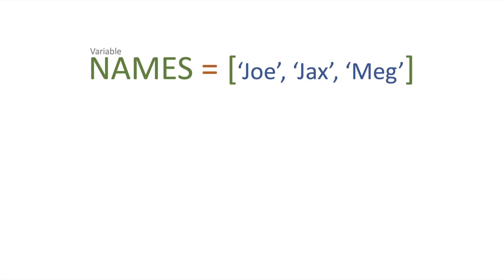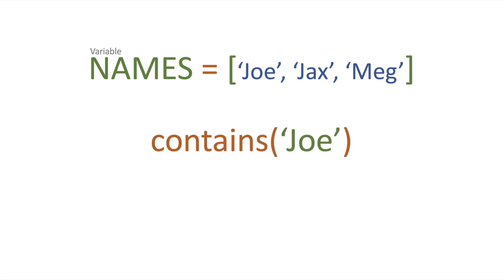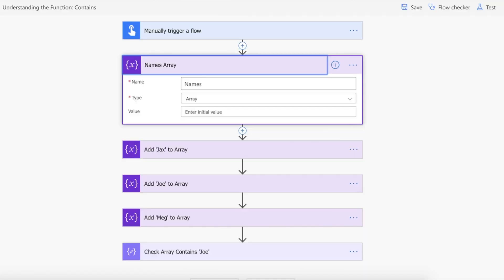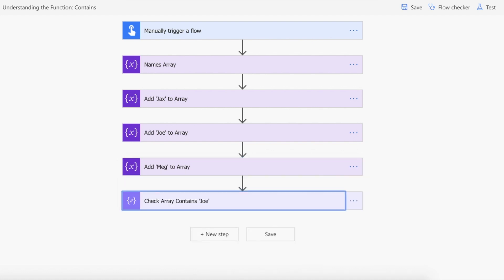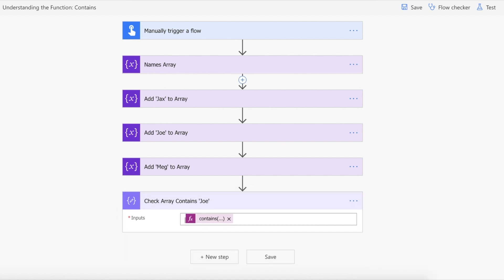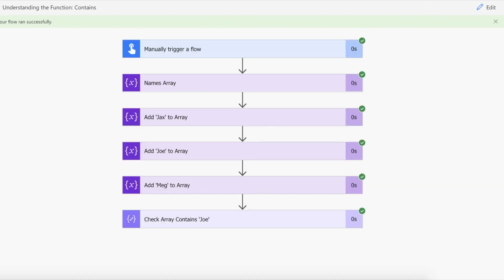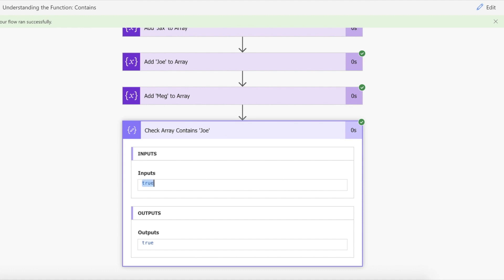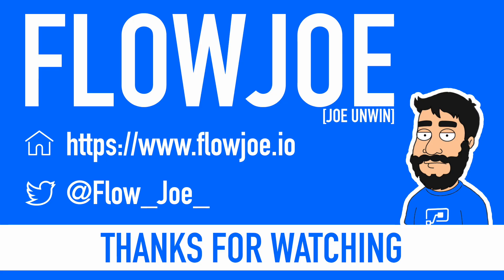Contains (Check an Array Contains Something) Function / Expression | Power Automate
This is a video to show you how to check a collection contains an item with the contains function within Power Automate.